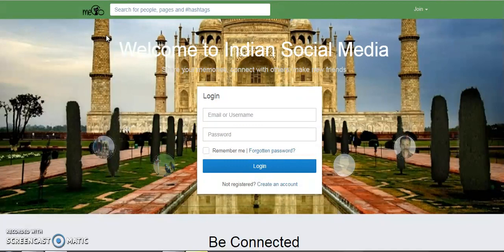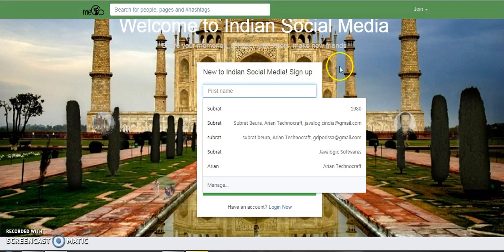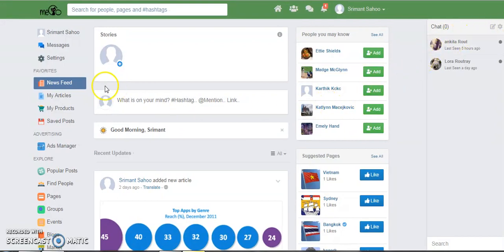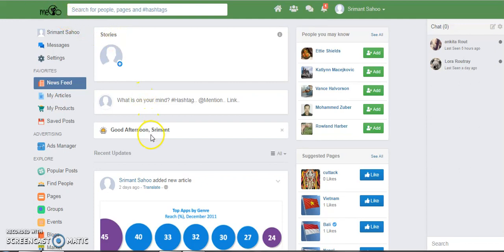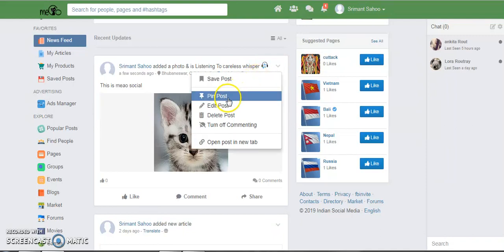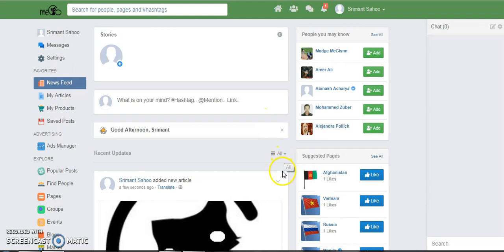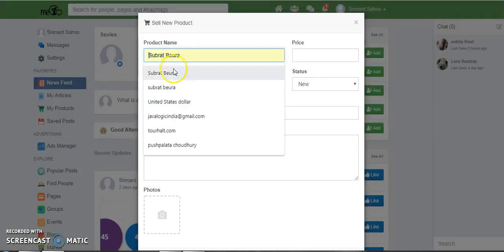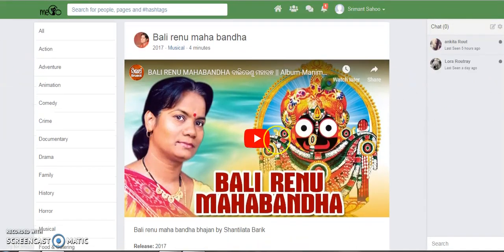Meao Social Network : New Indian Social Media ,Best Indian Social Network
This is the best social network in India. Indian Social Network where you can write blogs,sell products,transfer funds, watch movies with all other facilities that Facebook is providing.The most secured social networking with verified users.This is a new Indian Social Media where you can share movies,photos,files,text,location,music,articles  on timeline.you can create polls,groups,pages,stories & sale items for free.You can create your own Blog page,watch any movie online,share anything with trust with users having verified tag.